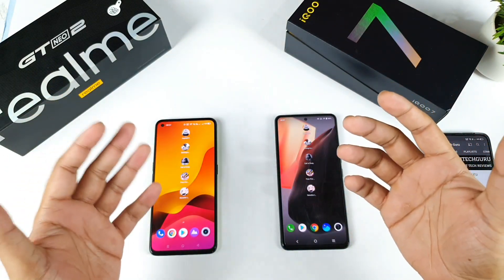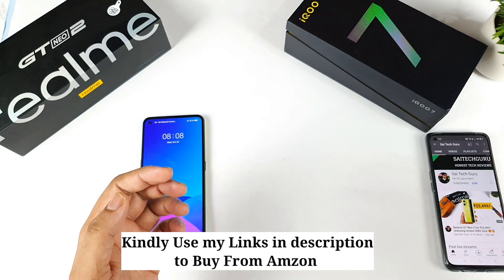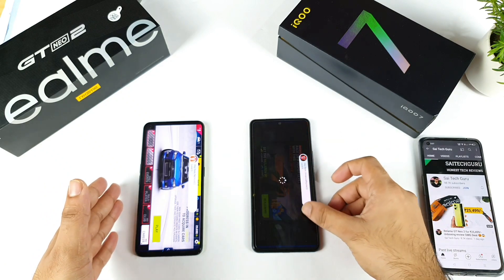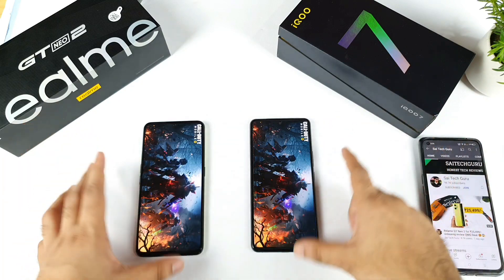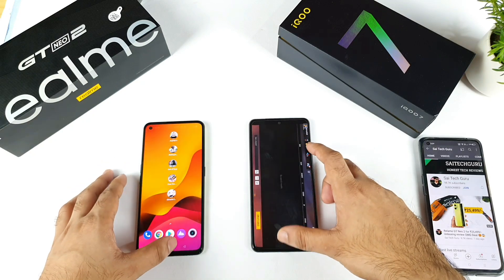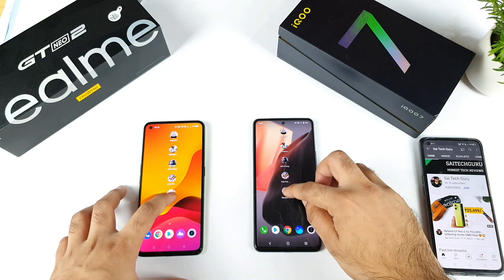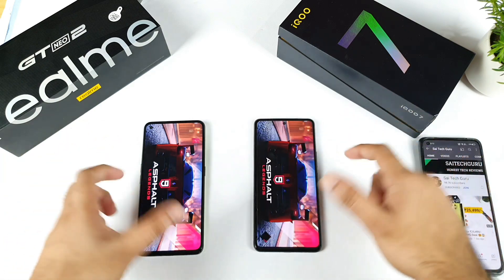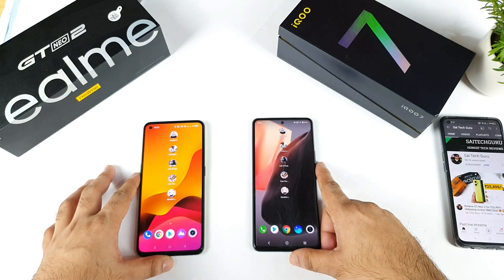Realme GT Neo 2 vs iQOO 7 Speedtest 5 Heavy Games Ram Management Comparison 😱😱🔥🔥